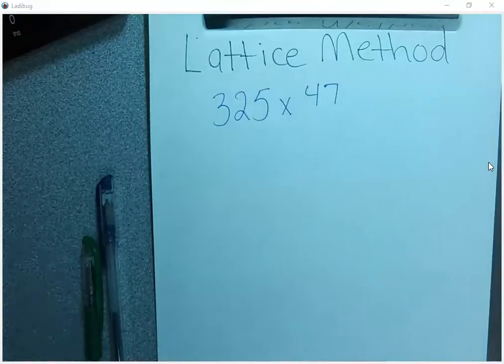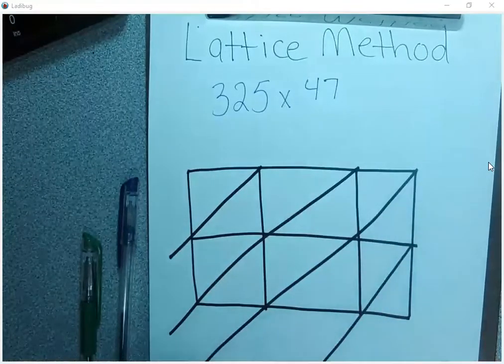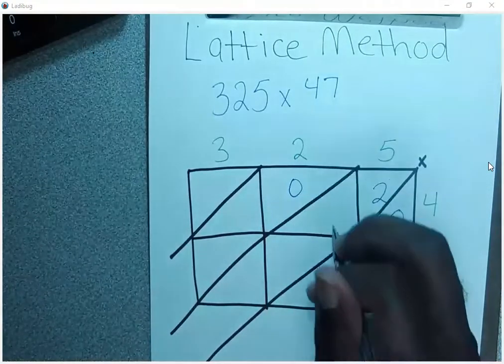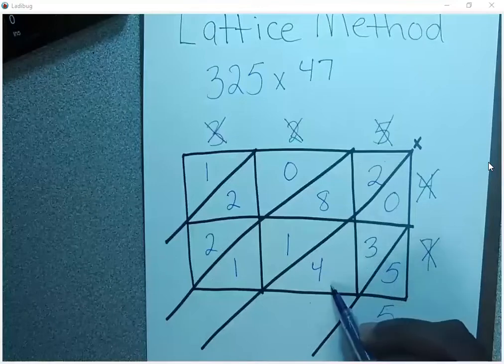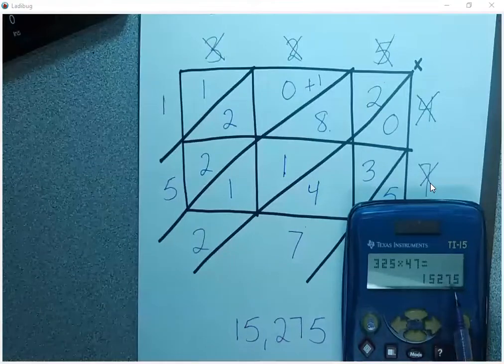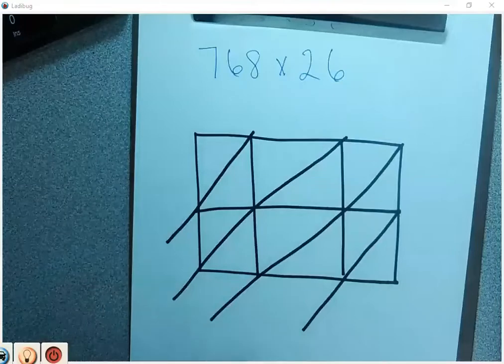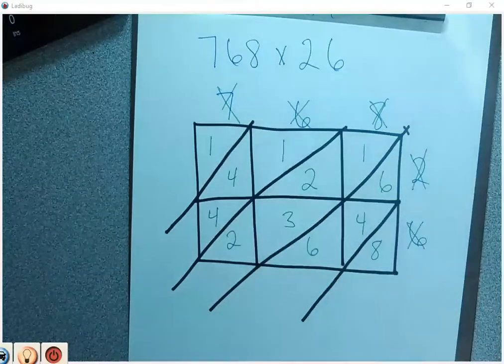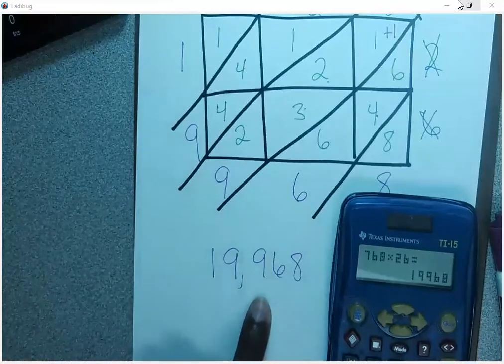Multi-Digit Multiplying using the Lattice Method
This videos explains the process of multiplying multi-digit numbers using the lattice method.